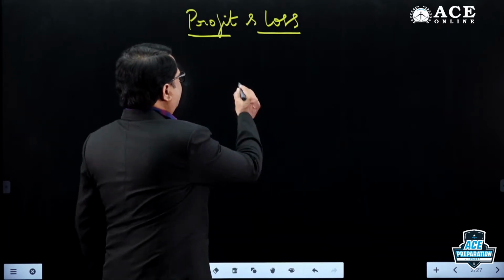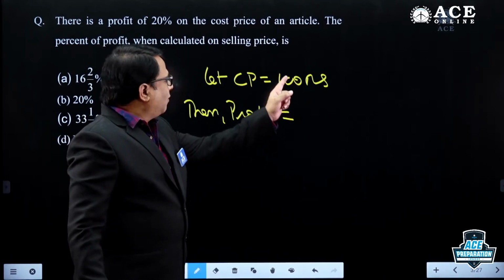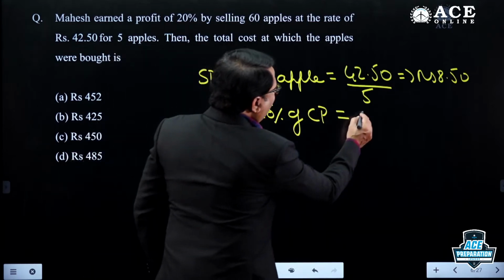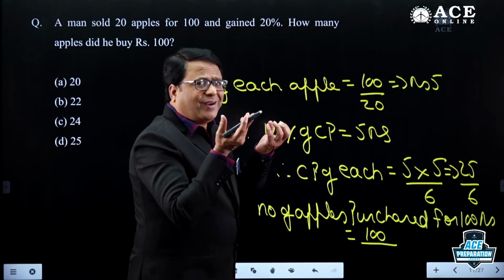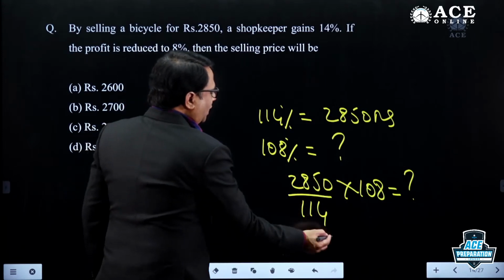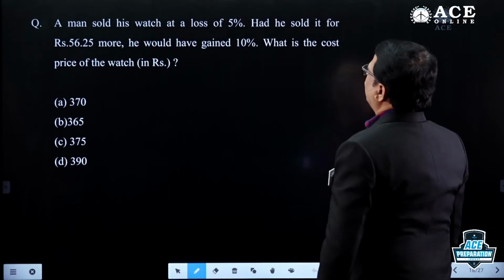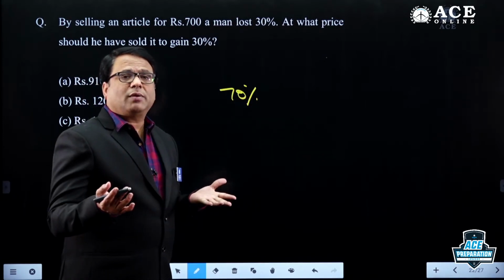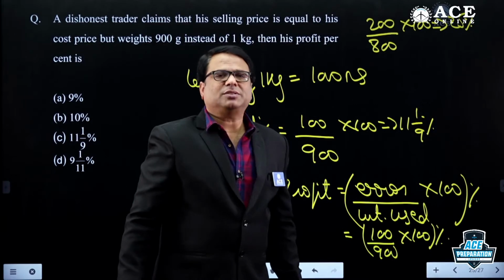SSC CGL - Profit and Loss, Discount | Mr. Kishore Kumar Sir | APL SSC CGL Edition | ACE Online SSC